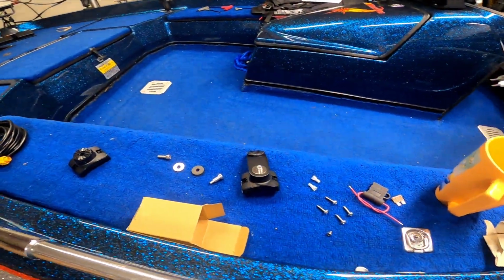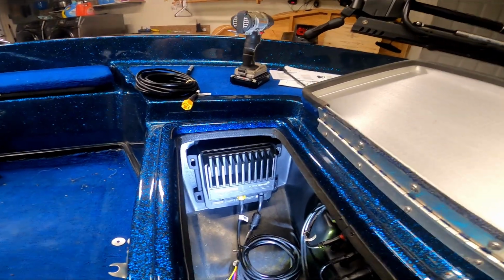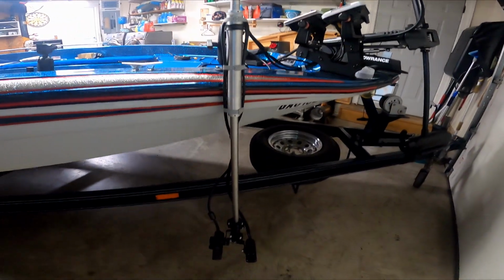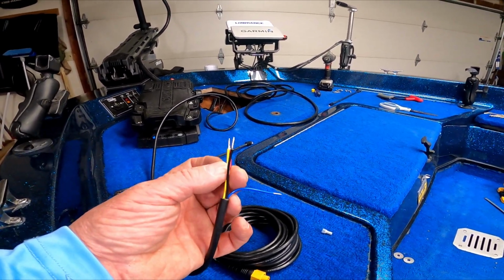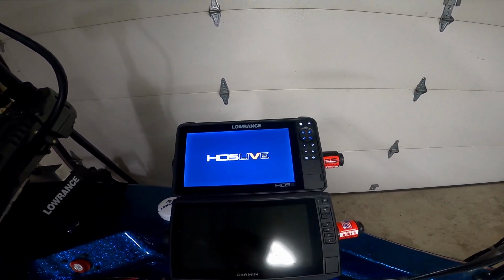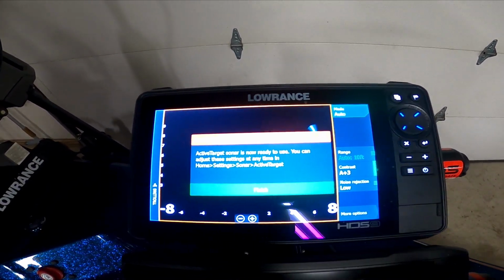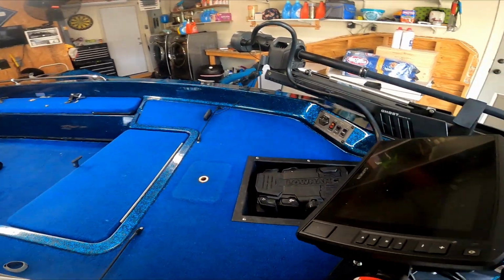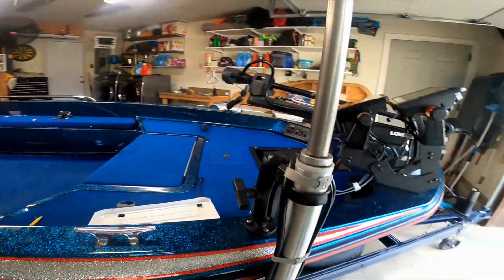Lowrance Active Target install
Installing Active target on my boat